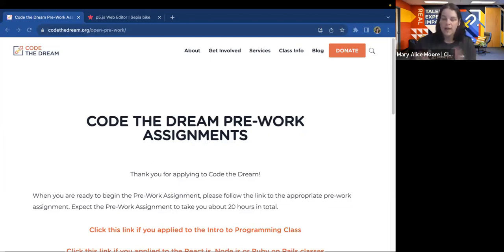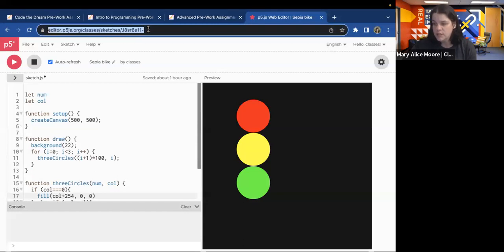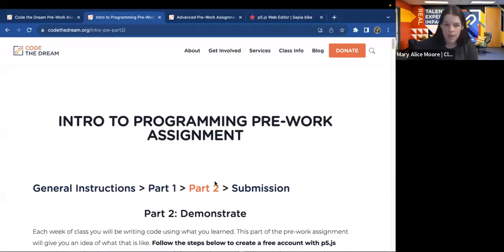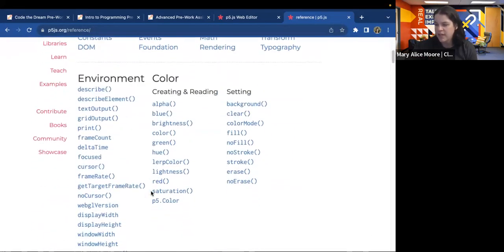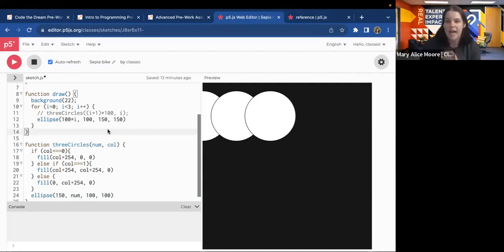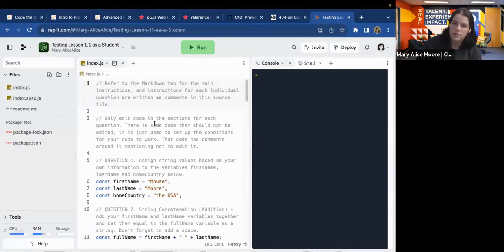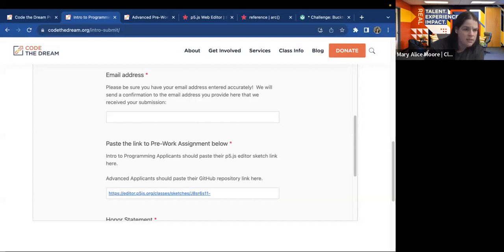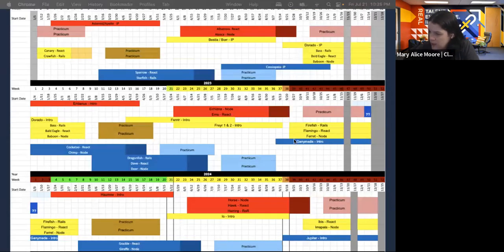Prework Preview July 21, 2023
Background music sourced from Coffee Shop Jazz Guitar Club from iTunes